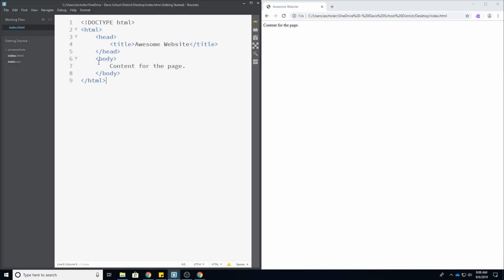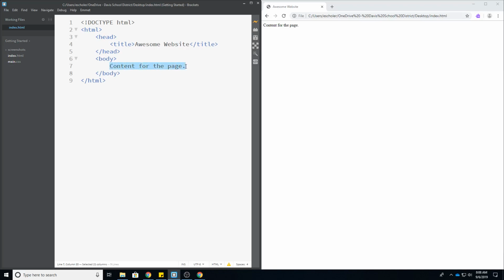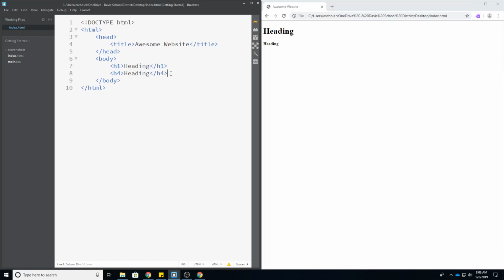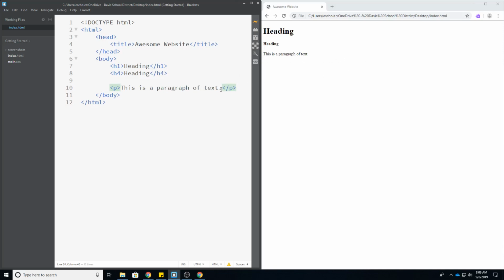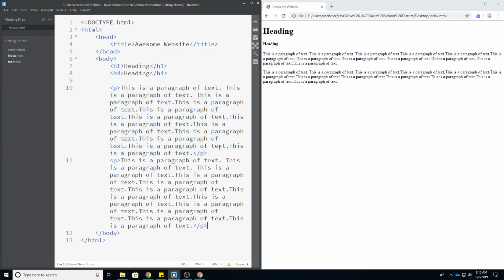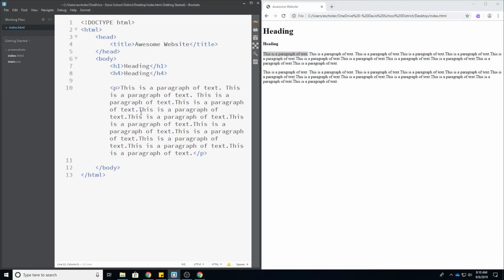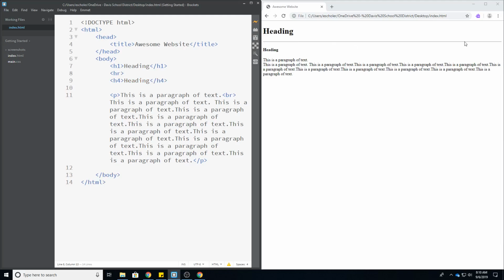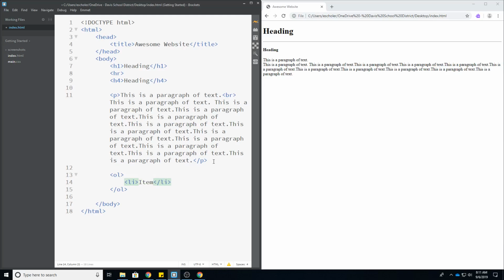Web Basic Tags